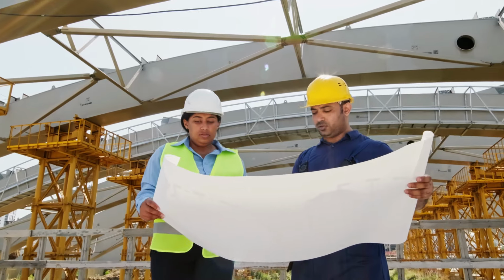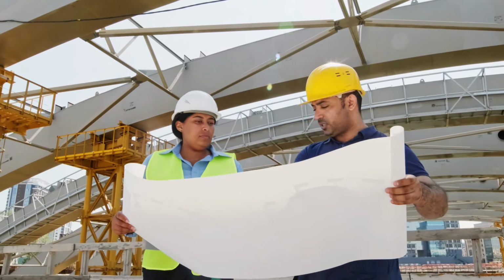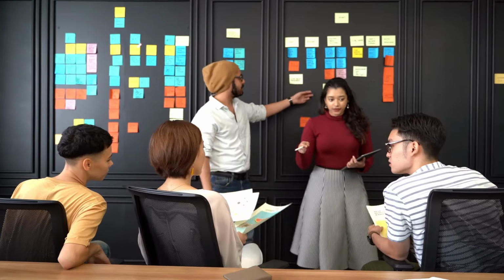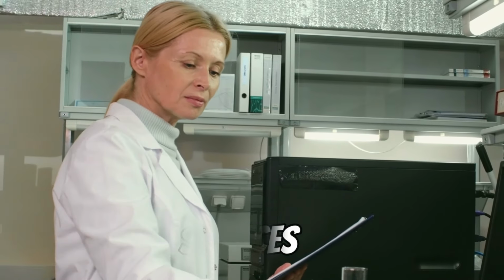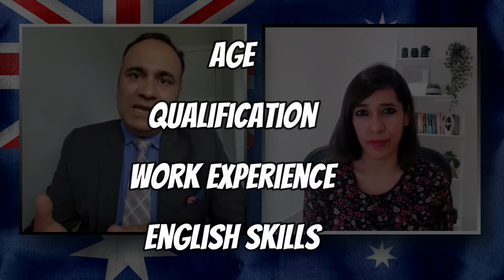Top 10 Courses To Study In Australia To Get PR |Demanding & Employable Courses To Study In Australia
In this video, we will be discussing the top 10 courses to study in Australia to obtain Permanent Residency (PR). We understand that choosing the right course of study can be a crucial factor in obtaining a PR in Australia, which is why we have compiled a list of demanding and employable courses that can increase your chances of securing a PR in Australia.

During this video, we will provide a comprehensive overview of each course and its eligibility requirements, as well as the potential career opportunities and earning potential. We will also discuss the Australian immigration system and how studying these courses can lead to PR in Australia.

The courses we will be discussing are in a range of fields, including healthcare, engineering, information technology, and business. These are all industries that are in high demand in Australia and offer the potential for long-term career growth and stability.

We will also provide tips and insights on how to optimize your study experience in Australia, including information on student visas, living costs, and job opportunities. We understand that studying in a foreign country can be daunting, but we want to ensure that you have all the information and resources you need to make the most of your study experience.

Overall, this video is a must-watch for anyone who is considering studying in Australia and obtaining Permanent Residency. We will provide you with all the information you need to choose the right course of study and increase your chances of achieving your career goals in Australia. So, be sure to tune in and learn more about the top 10 courses to study in Australia for PR.

📞 For a 1-2-1 consultation, you can book my time to discuss your case :

Gadgets I used for Shooting Video:
Rode Mic
Canon M50 camera
Sound Panels
Soft box lighting
RGB light
Height adjustable table

Hi all,
In this video, I have discussed Top 10 Courses that you should STUDY to get Permanent Residency in AUSTRALIA. All the best.